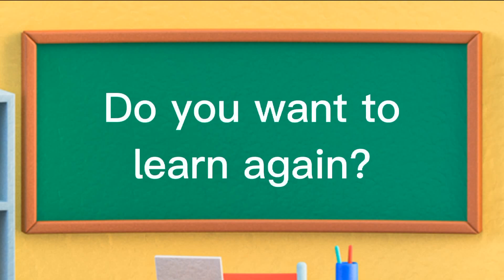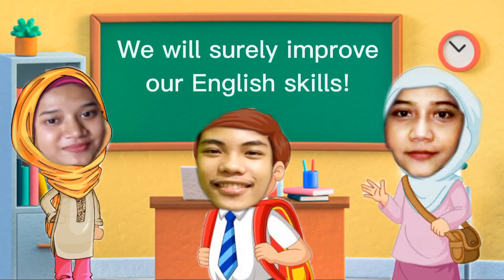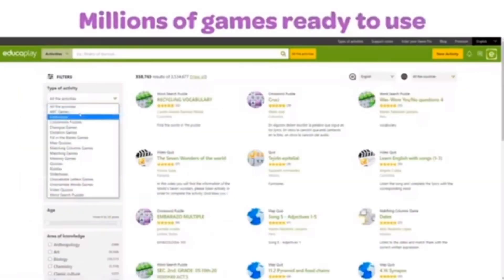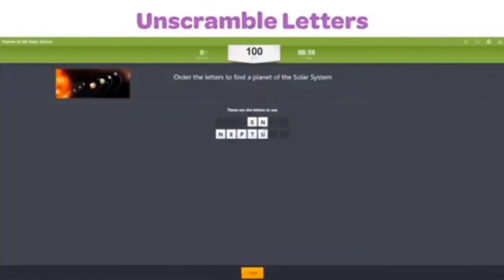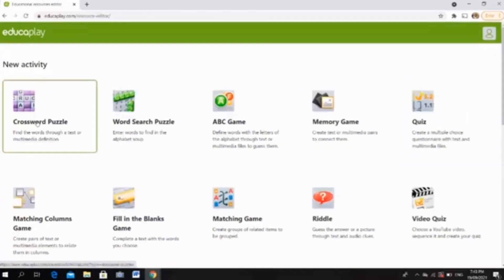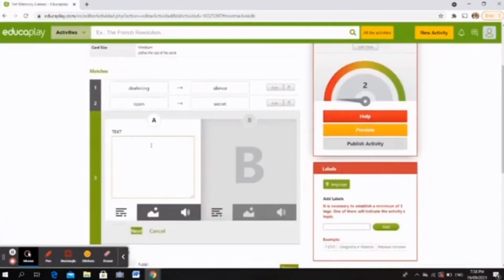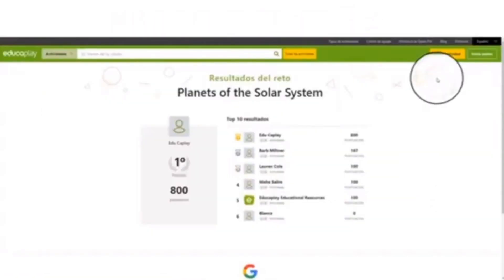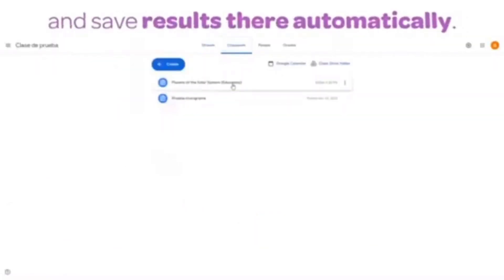How to use EDUCAPLAY in Virtual Classes | Tech Hacks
Hello, guys! Just want to share with you one of our outputs in UMK, Indonesia! Meet also my two Indonesian classmates! :)

This introduces a free, online educational software that teachers can use to level-up their virtual classes! If you are a student, you can also use this software to level-up your reports and class presentations!

Instagram, Dina: @leefatinnurda
Instagram, Devina: @xdvn31